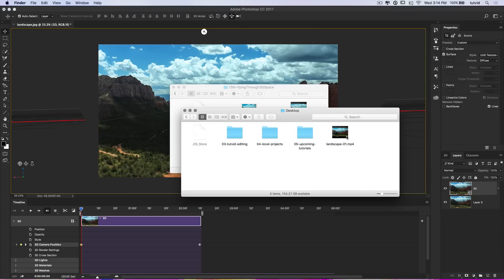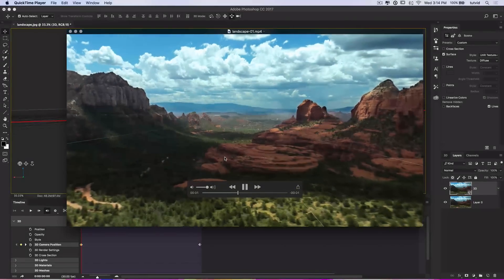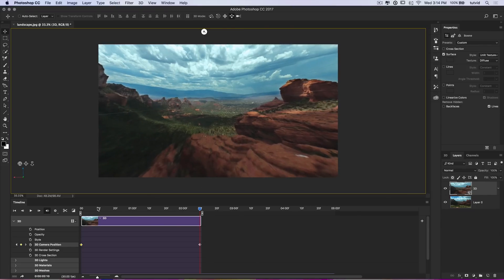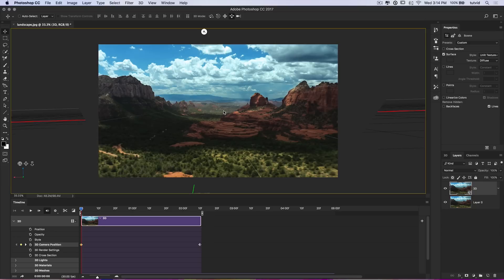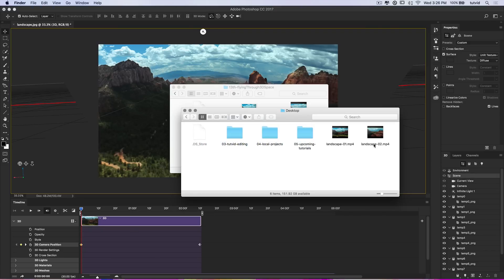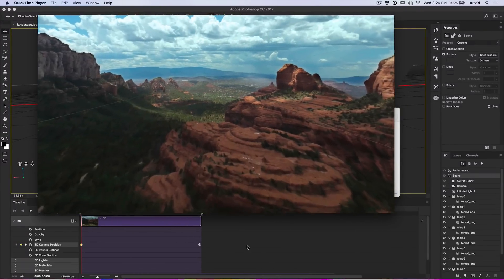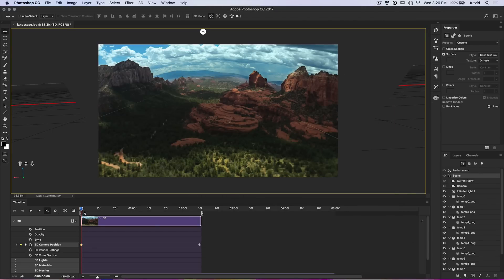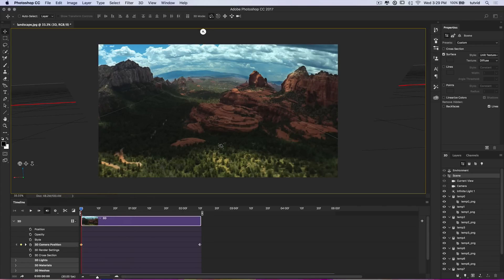Create and Animate an Amazing 3D Photo in Photoshop CC!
This video tutorial is a little different than most of the videos that I make. Here we will take a look at how to transform a simple 2-dimensional photo into a full 3D space that we can float through and even animate in Photoshop. It’s pretty incredible to see the first time you do see it happen, but it’s definitely unforgettable! We will cover working with Vanishing Point, Creating 3D Planes, Creating a 3D layer from Vanishing Point, Positioning the 3D Camera in that space, Animating the 3D camera, Adding a second movement to the 3D camera, Adjusting depth of field with the 3D camera, and exporting the video as a 1080p HD video.